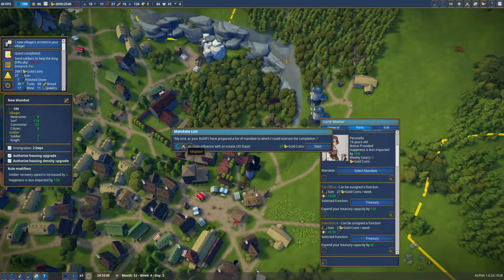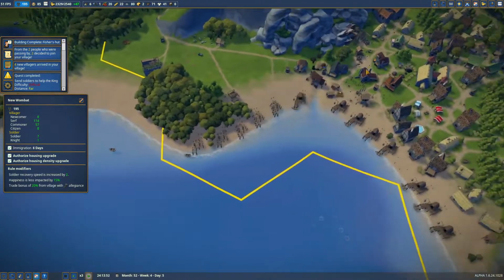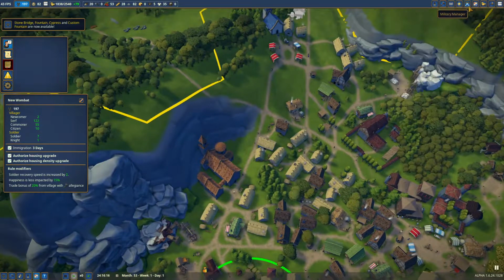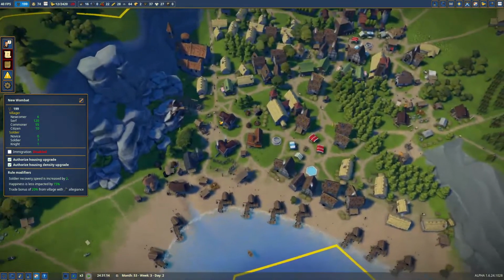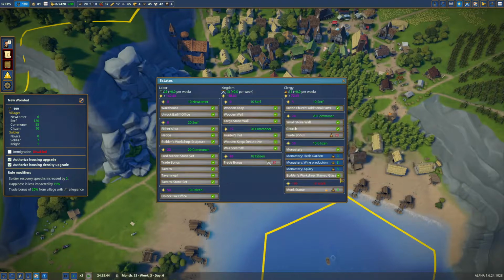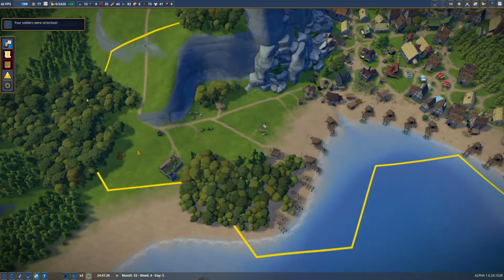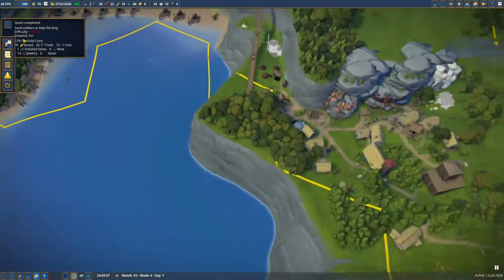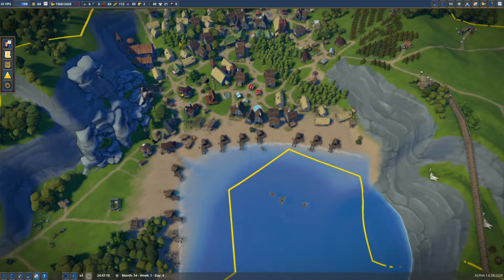Foundation and The Town of New Wombat Episode 17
Foundation has become one of my favourite city building games I've decided to keep going and yet also restart the map. So join me as I work my way to something ginormous, messy and just plain fun! Episodes will be recorded in batches and then uploaded to Youtube I'll admit rather intermittently (blame Irl work) These will also be going into a separate Playlist along with the older episodes.

Playing in a rather free form fashion building a colony from the ground up and getting as far as we can. Each game gets at least one playthrough and depending on community engagement sometimes multiple plays. Streams are recorded in segments and then uploaded here to Youtube!

This was all recorded live on twitch, the link is below!